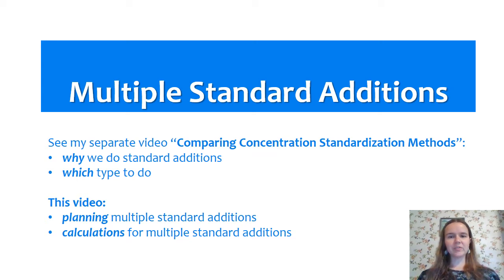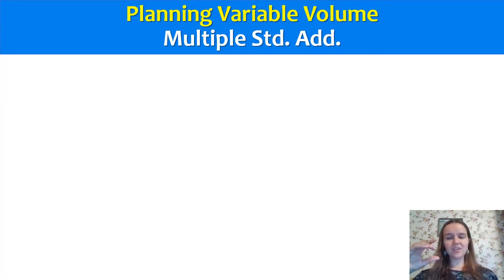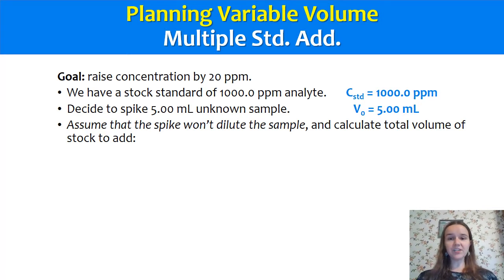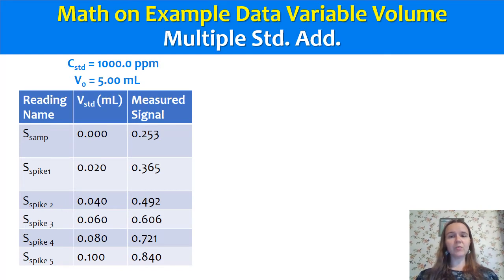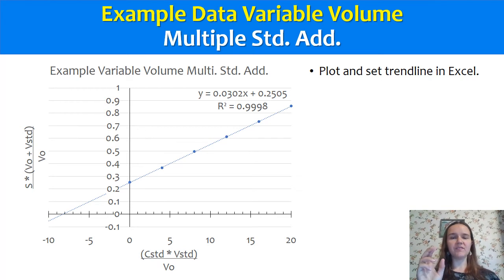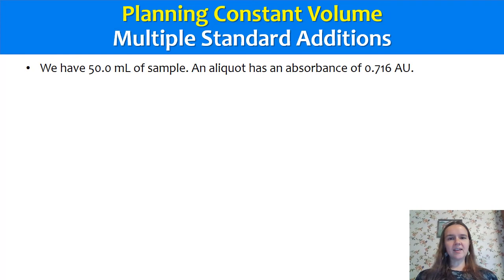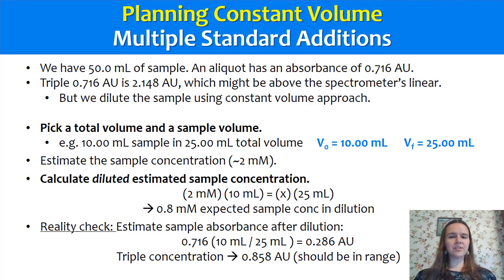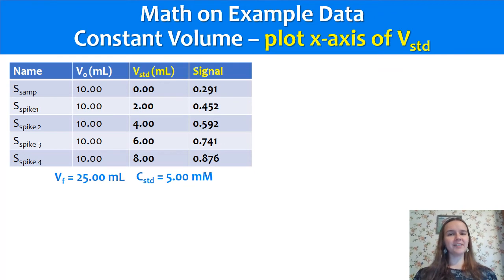Multiple Standard Additions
This video goes through the planning and calculations of both variable volume and constant volume multiple standard additions approaches.